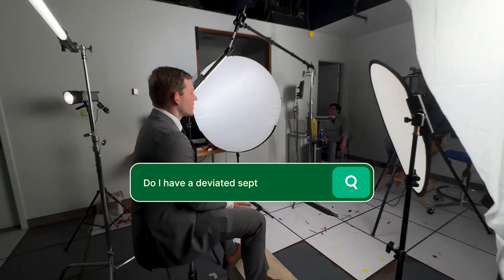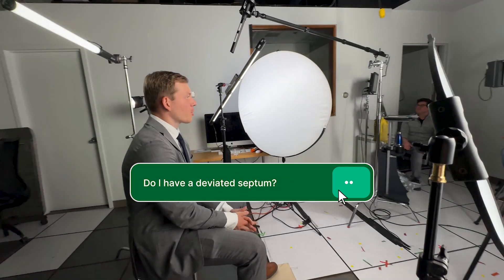What Is a Deviated Septum?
Your nose is like a sandwich with tissue on the outside and cartilage in the middle. If it gets bent out of shape, breathing can be tough. Peter Filip, MD, explains what can be done to fix a deviated septum.